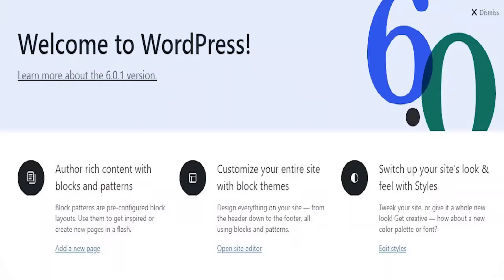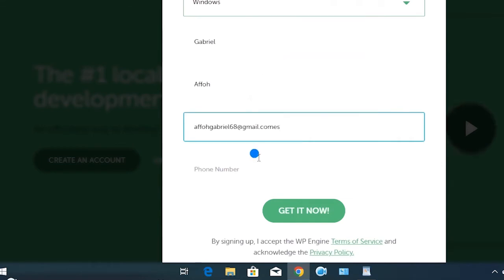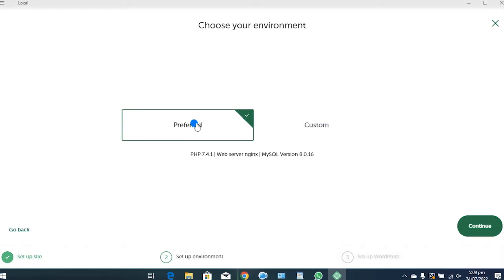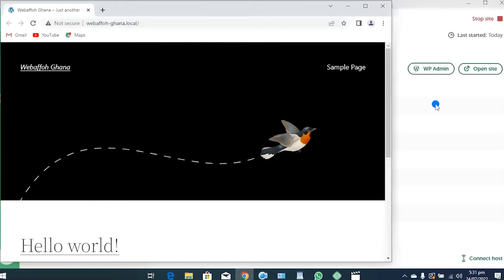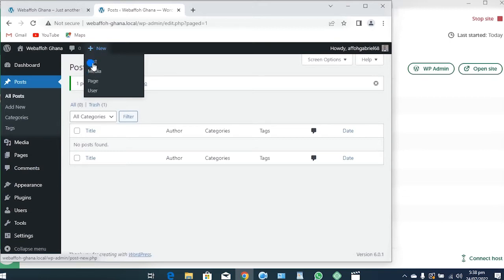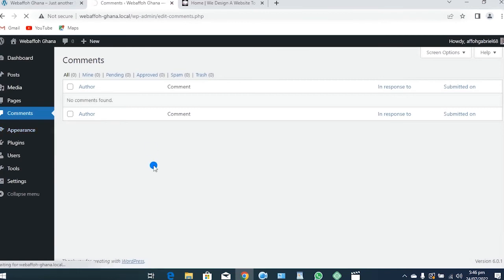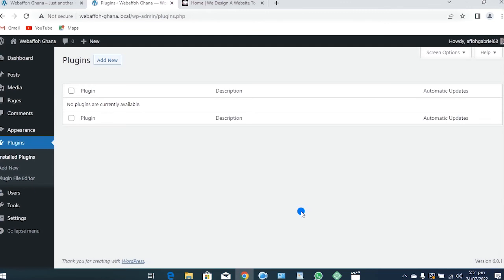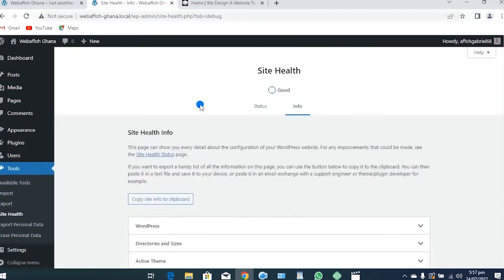WHAT IS WORDPRESS AND HOW TO INSTALL WORDPRESS LOCALLY ON YOUR COMPUTER PART1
WHAT IS WORDPRESS AND HOW TO INSTAL WORDPRESS LOCALLY ON YOUR COMPUTER  [WordPress for beginners EP1]

In this video we are going to learn what is WordPress, installing WordPress on your computer using local host software and WordPress dashboard.

STEP1. Open a new tab on your browser and type in local wp.com to download the software.

STEP2. When the site open, select create an account then choose your platform either you are using MAC, Windows or Linux and and filling in the login details.  to complete the download.

STEP3. After successfully download double click to lunch it then click on the plus icon to select create a new site.